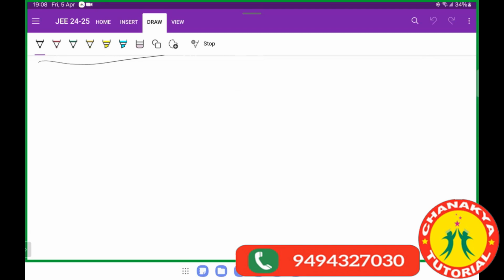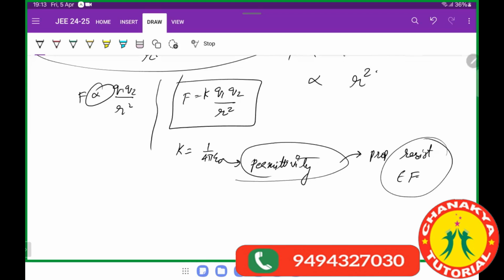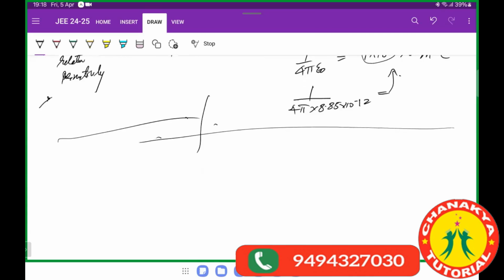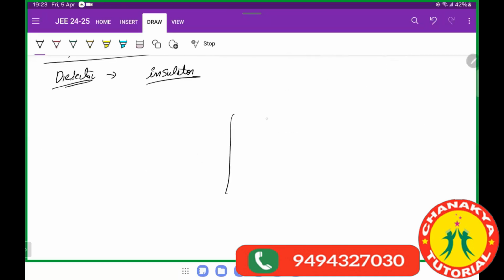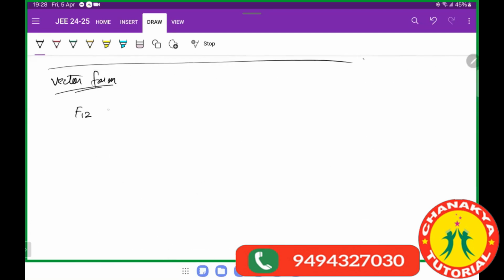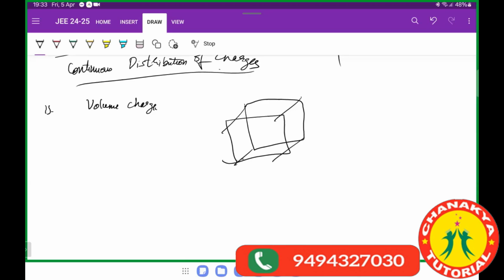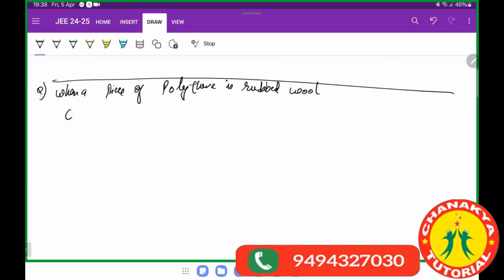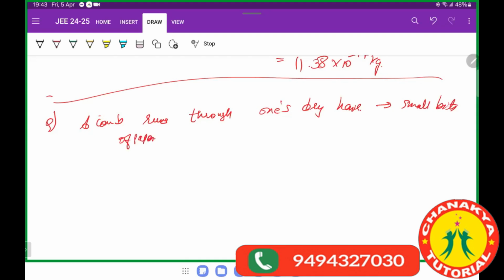Electric field and charge L2